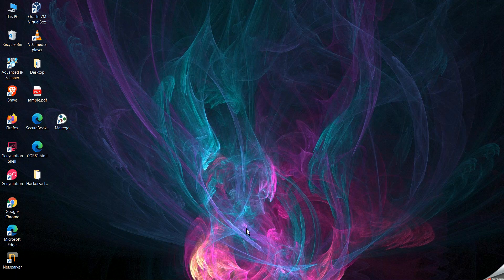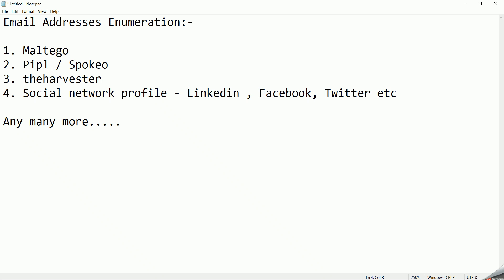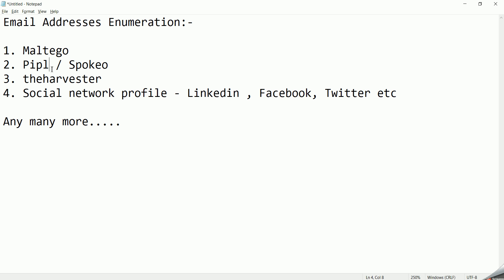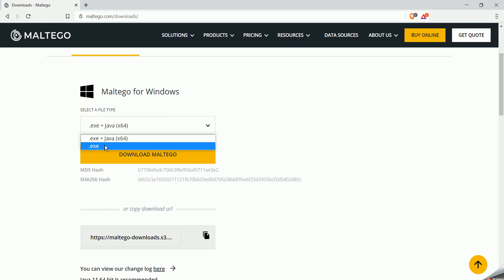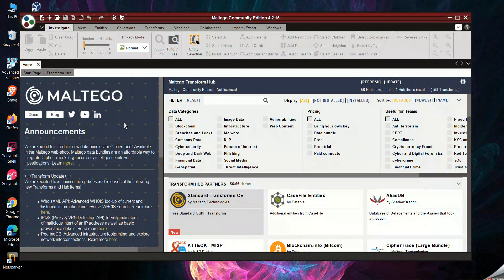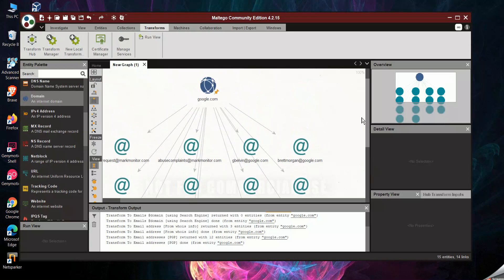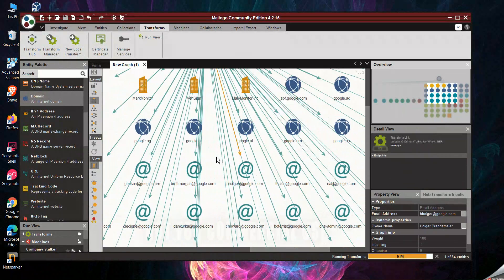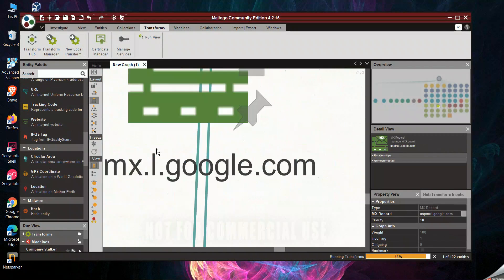How to gather data for phishing, spear phishing and black box testing.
Gathering of user data for performing phishing, spear phishing attacks.
RedTeam Assessment
BlackBox Testing